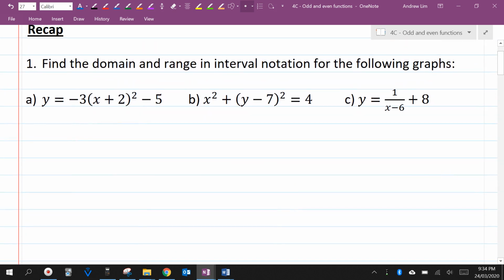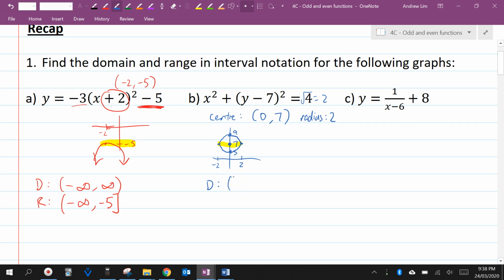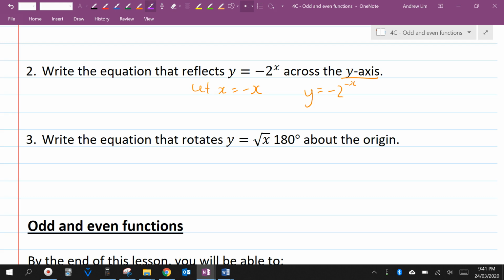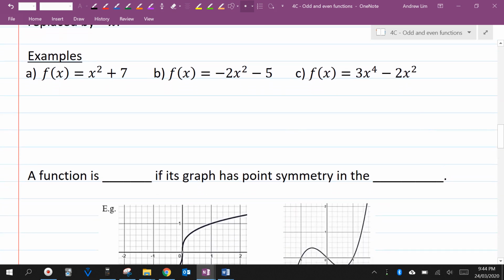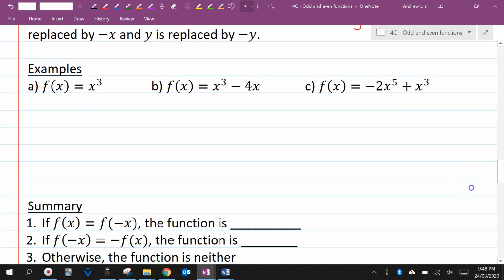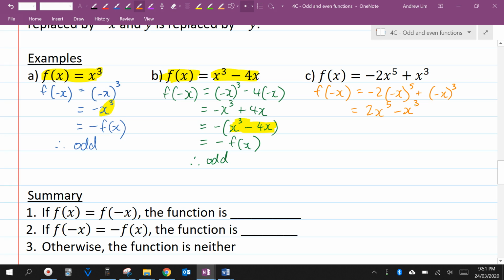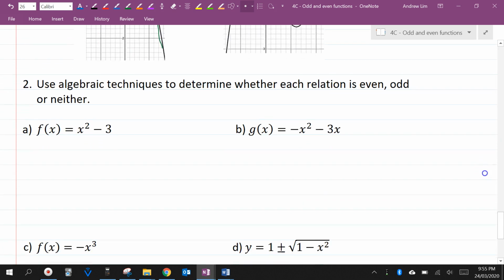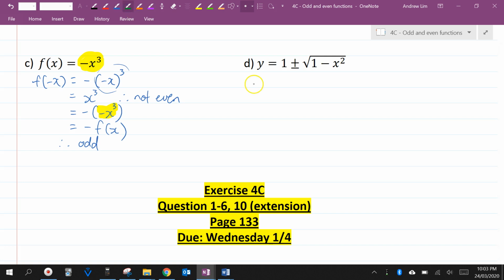Odd and even functions